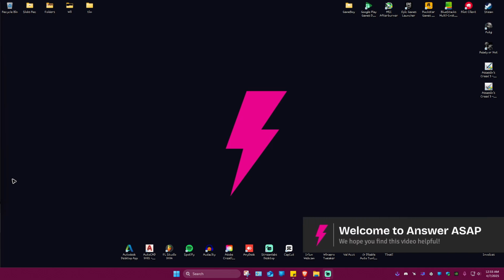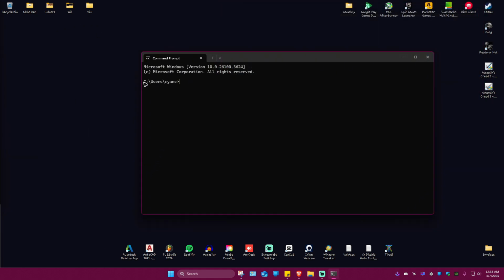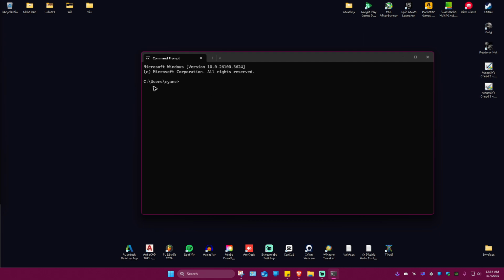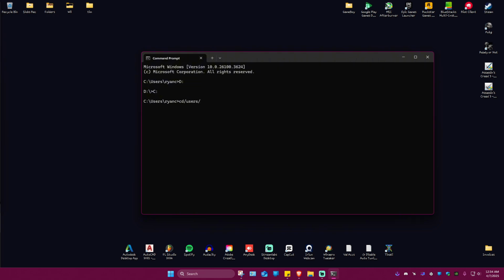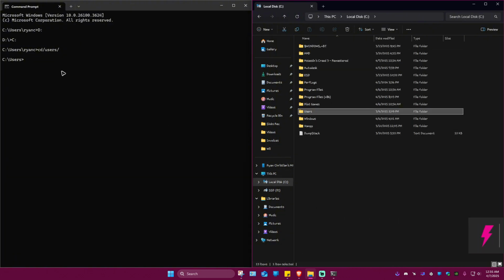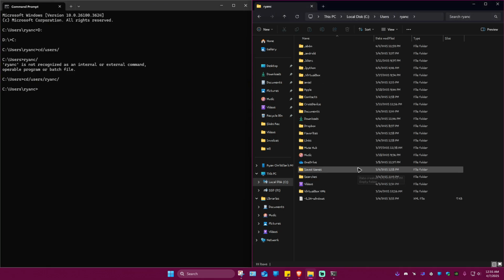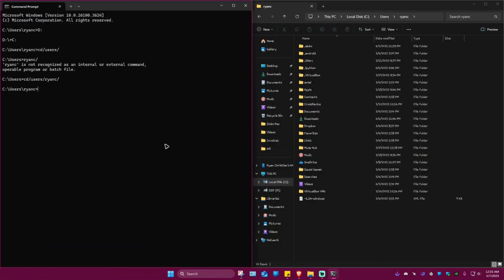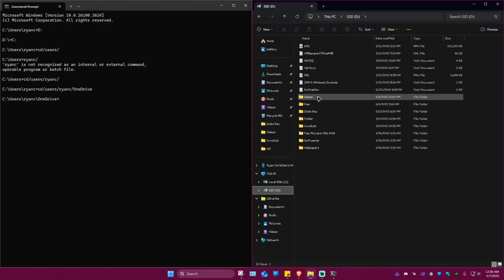How to NAVIGATE to a Folder in CMD (Step by Step)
Need to move to a specific folder using Command Prompt (CMD)? This step-by-step tutorial shows you how to use the cd command to change directories. Learn how to navigate to any folder on your system, whether it's on the same drive or a different one.